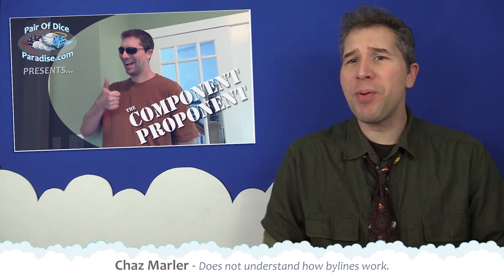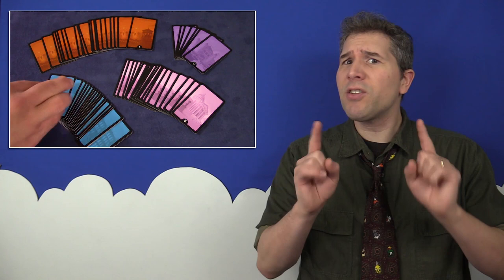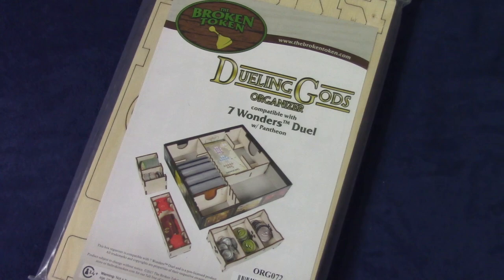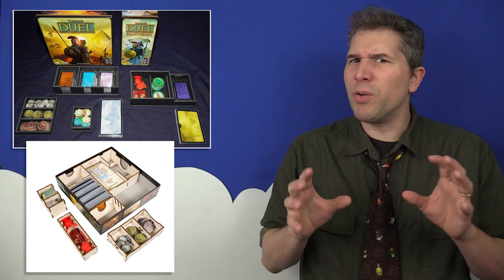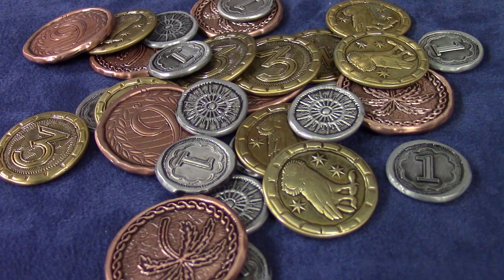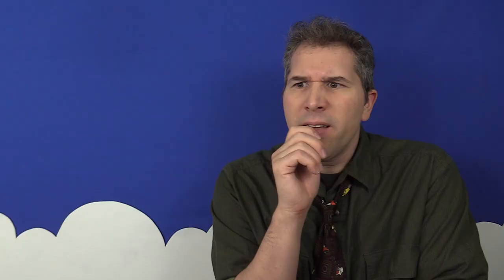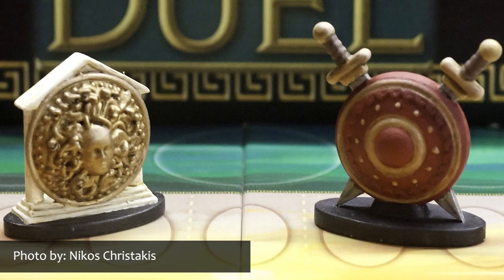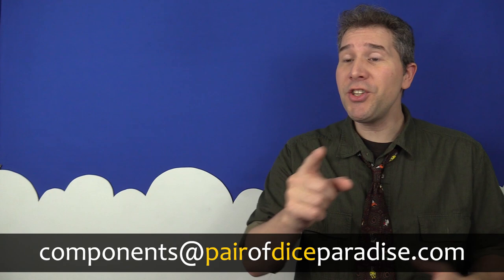7 Upgrades for 7 Wonders Duel - The Component Proponent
The game 7 Wonders Duel may have three different ways for one of its two players to win, but there’s a million different ways to upgrade the game’s components. We look at 7 Wonders Duel today, on The Component Proponent.

Safari Limited "Super Toobs" of landmark minis:
Around The World
US Landmarks
Ancient Rome

SPOILER:
This episode's component upgrades include:
65 x 100 millimeter card sleeves
45 x 68 millimeter card sleeves
63 x 115 millimeter card sleeves
"Dueling Gods" insert by The Broken Token
7 Wonders Duel insert by "Insert Here", version 2
Special 7 Wonders Duel metal coin packs
Campaign Coins "historical" coin sets
eBay auctions for bundles of foreign coins
Sacajawea US dollar gold coins
"Super Toobs" of landmarks by Safari LTD.
Custom paint jobs by the board game community
Colored Sharpies!